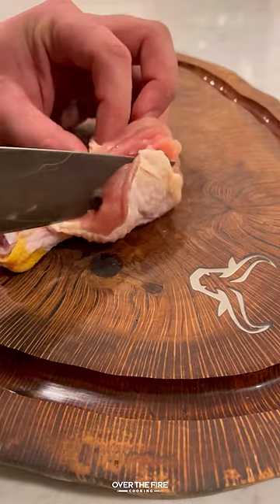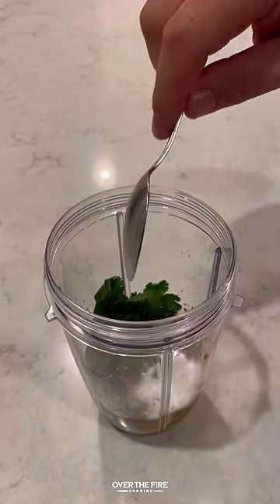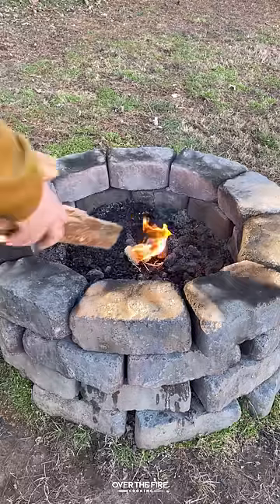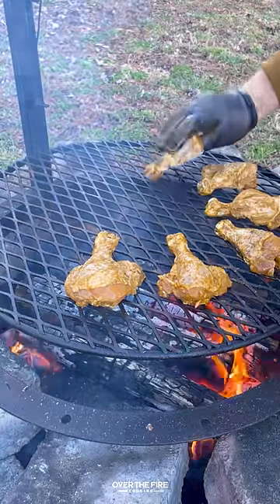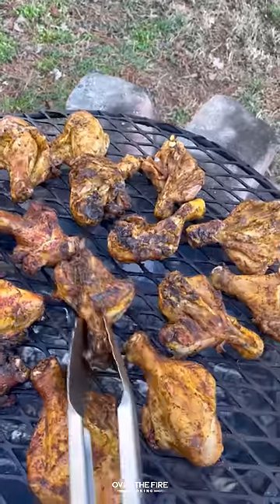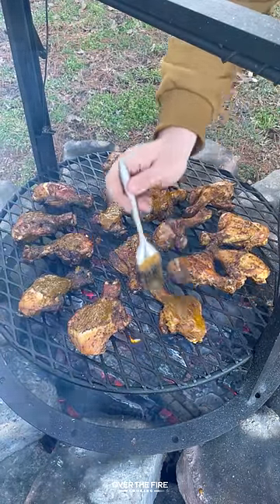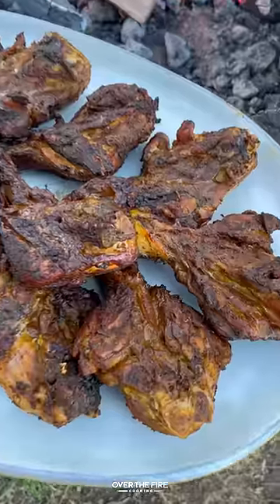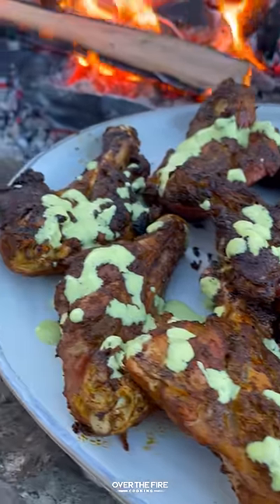Butterflied Peruvian Chicken Drumsticks with Green Sauce | Over The Fire Cooking by Derek Wolf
Butterflied Peruvian Chicken Drumsticks with Green Sauce is my new favorite way to cook chicken! 🍗 🌿🔥

After seeing my good friend @ChilesandSmoke  make some delicious butterflied chicken drumsticks, I had to try some myself. Using fun Peruvian inspired marinade, I butterflied the drumsticks and marinated overnight. The dope part about this cook is that you get crispy chicken in half the cooking time! Garnished with a Green Sauce and you are ready to go. Find the whole recipe on my blog or linked in my bio. 🍻👍